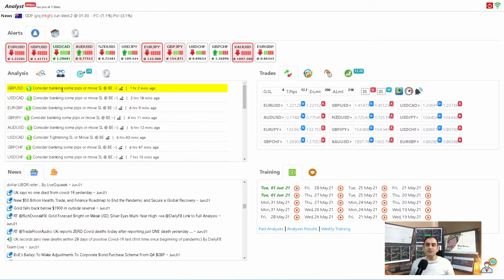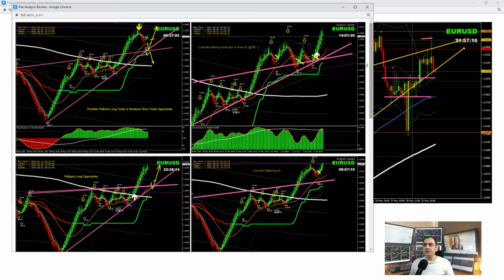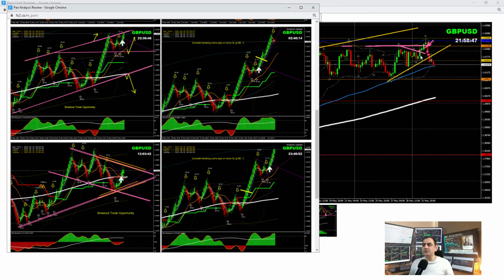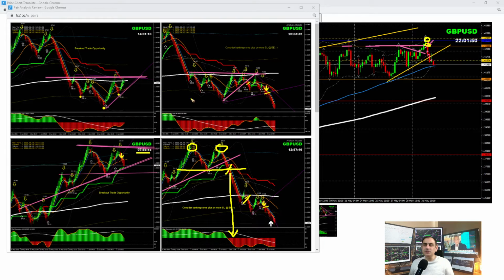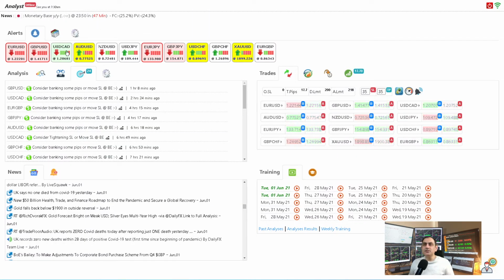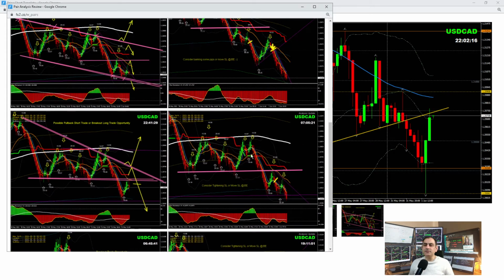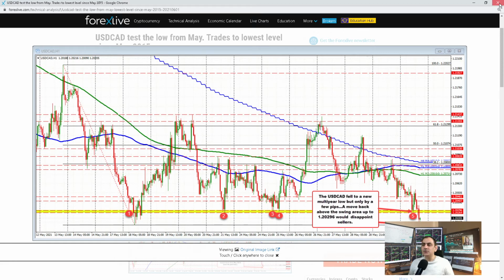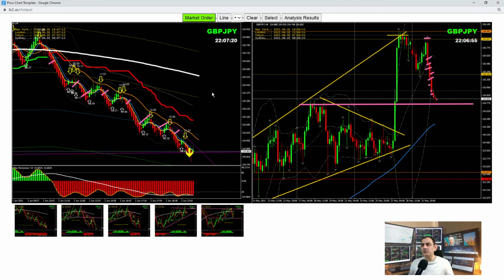Live Forex Trading & Analysis - GBPUSD, EURUSD, USDCAD Join Forex Online Trading Floor!!!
Best Pairs Traded today: EURUSD, USDCAD, GBPUSD, AUDUSD, NZDUSD, EURJPY &  GBPJPY

Best regards,

Ashraf Noor.